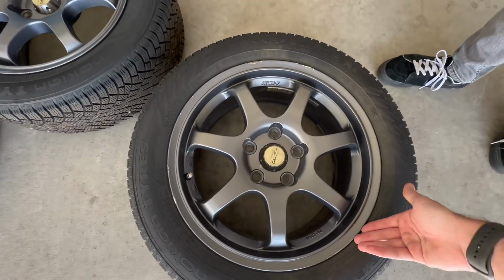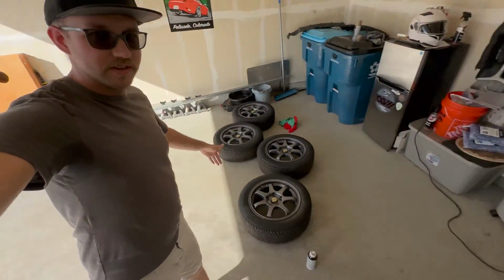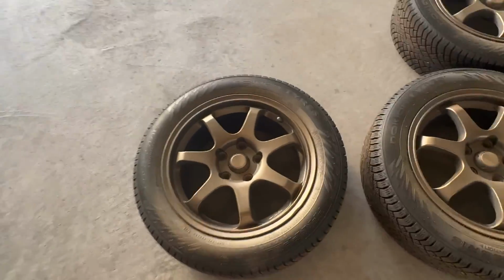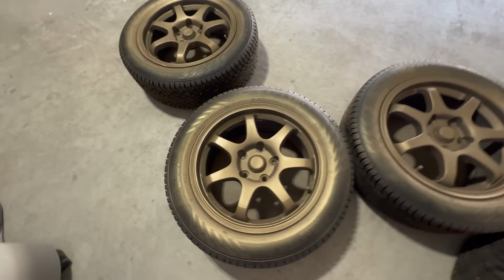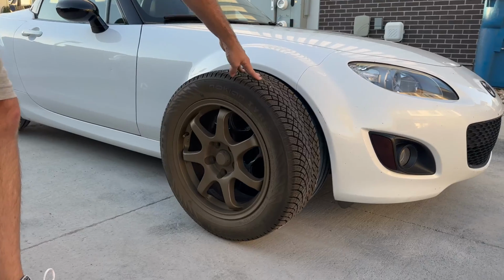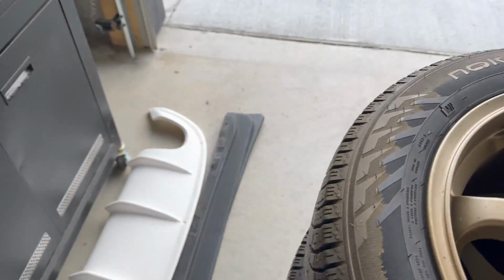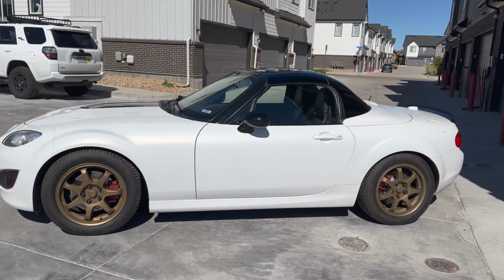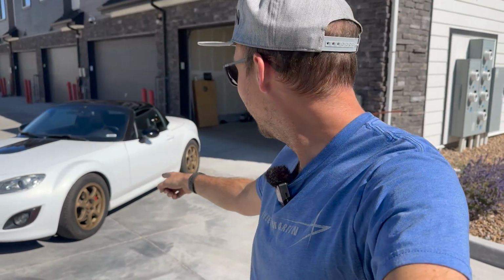Bronze wheels on a budget! HyperDip from DipYourCar.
Winter is coming! I opted to change my gunmetal winter wheels (MB Weapon) to bronze, using Bronze Gold Hyperdip from DipYourCar! I learn how to do it, how not to do it, and have a blast the whole time. Plasti dip isn't so hard!

[ TIMELINE ]
00:00 Intro
03:11 Preparation and how-to
05:56 Halfway review
07:11 JUICY B-ROLL
11:16 Results
13:19 Final thoughts

We are brothers and friends who love cars, cameras, and coffee. On this channel, we showcase car meets via cinematic compilations, adventures around the country, and update you on our own builds at every turn. We even throw in camera and coffee tidbits throughout! From informational vlogs to product features/reviews to juicy cinematic b-roll, Flywheel Films is a place for auto enthusiasts. Follow our instagrams for more content!